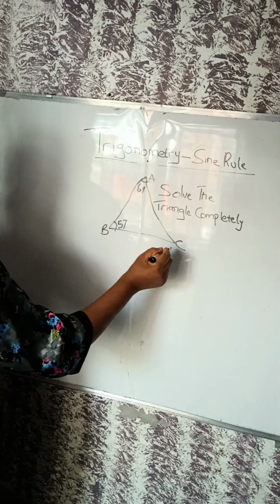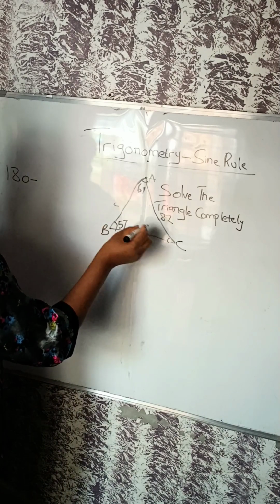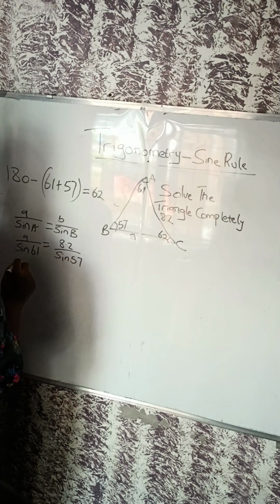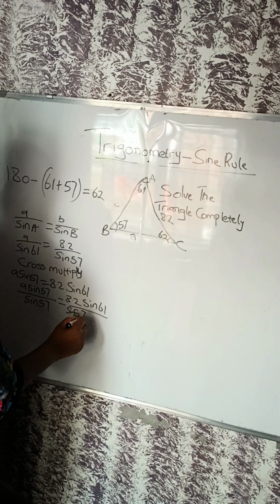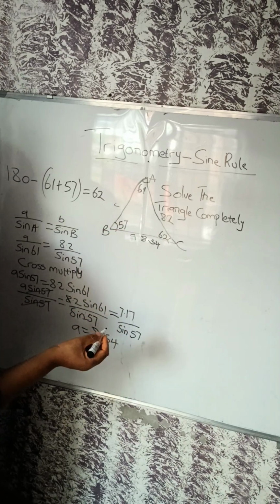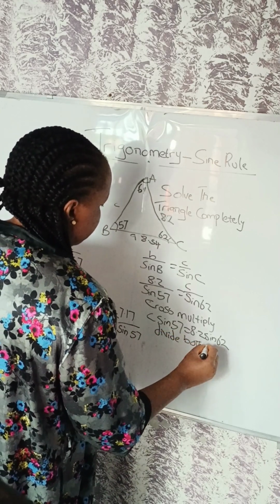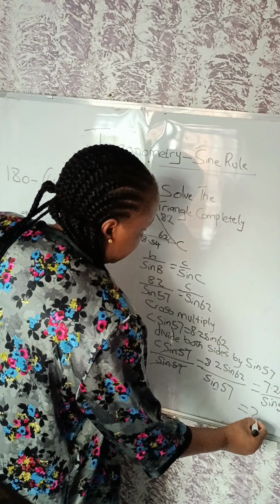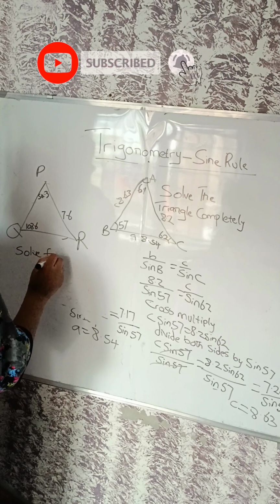Mastering Trigonometry: Unraveling the Secrets of the Sine Rule"Trigonometry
Mastering Trigonometry: Unraveling the Secrets of the Sine Rule"

Trigonometry